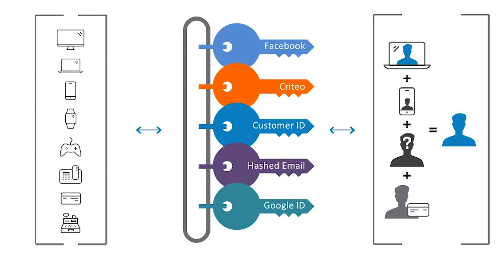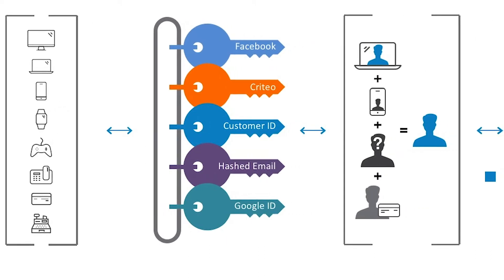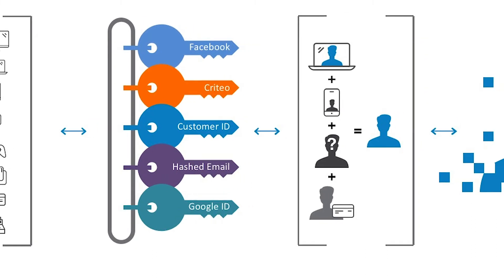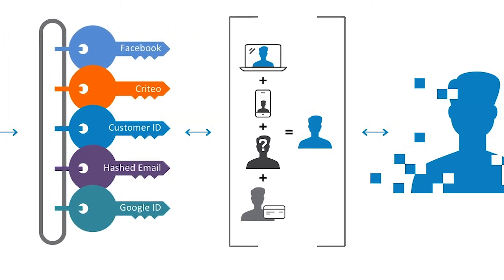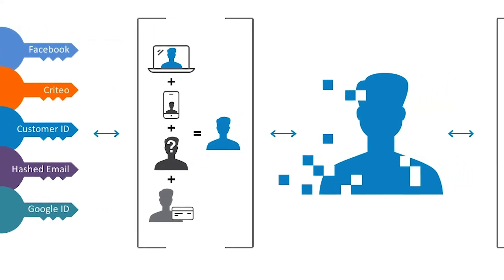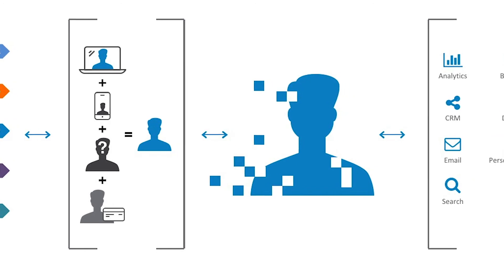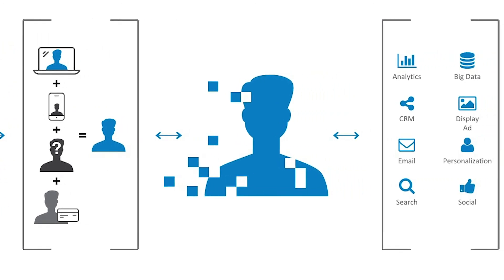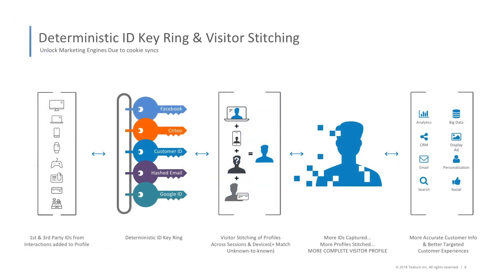Identity Resolution and Cookie Syncing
Director of Solutions Consulting, David Morris, explains a fundamental component in your customer engagement strategy, identity resolution. This is the process of collecting data across user touchpoints and applying them to a single user profile. Learn how Tealium can help fuel your identity resolution and enrich visitor profile through visitor stitching.